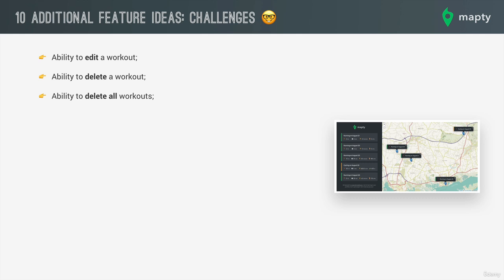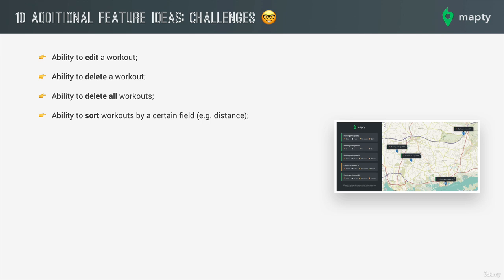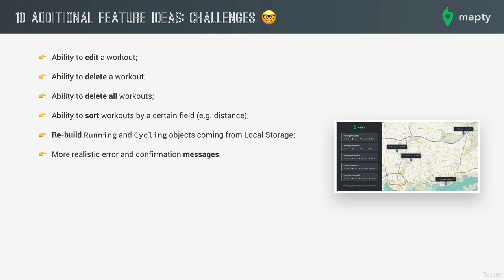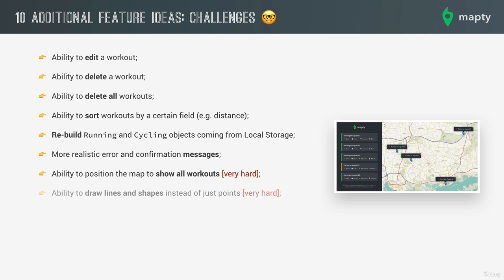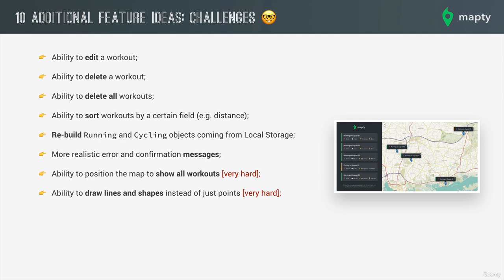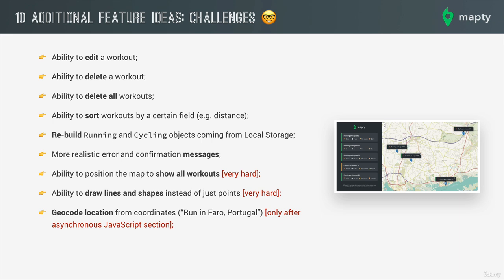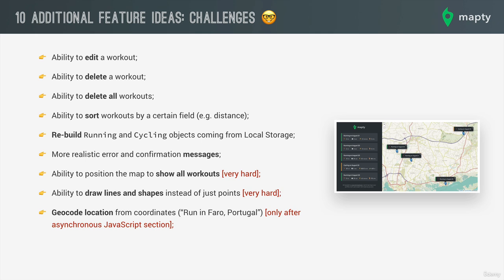16 Заключительные соображения